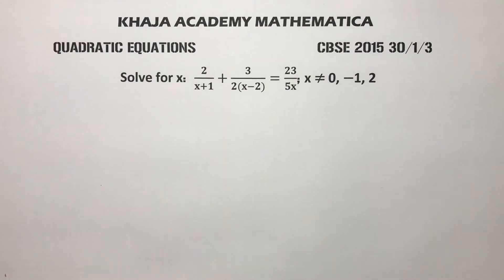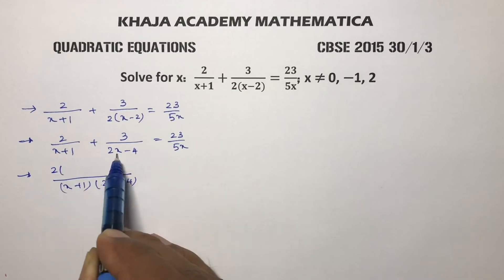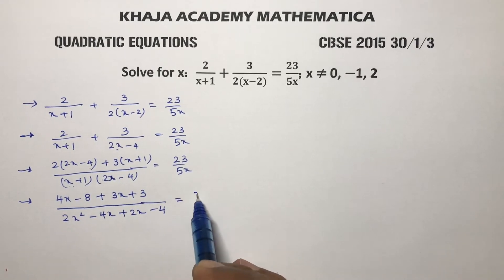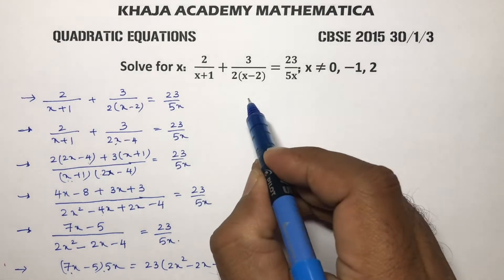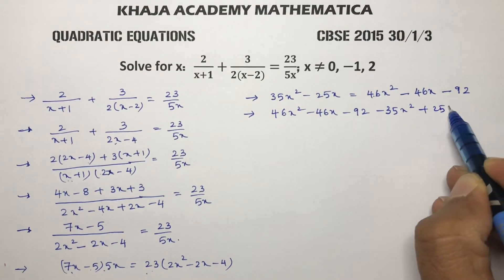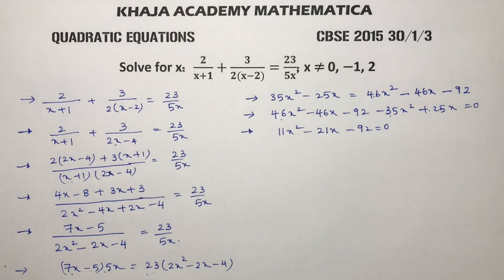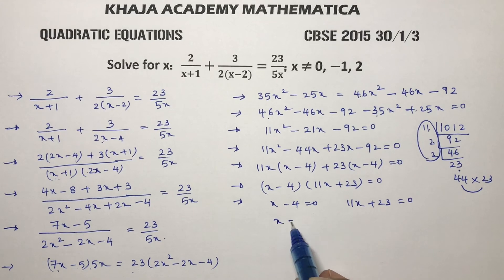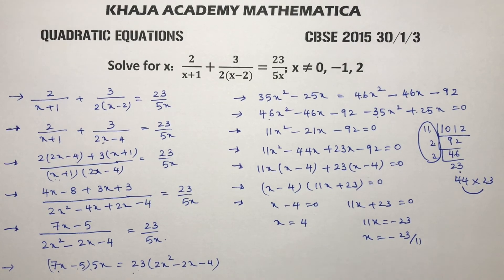Solve for x 2/(x+1)+3/(2(x-2))=23/5x x ≠ 0, −1, 2. QUADRATIC EQUATIONS CBSE 2015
Solve for x  2/(x+1)+3/(2(x-2))=23/5x x ≠ 0, −1, 2.
QUADRATIC EQUATIONS
CBSE 2015